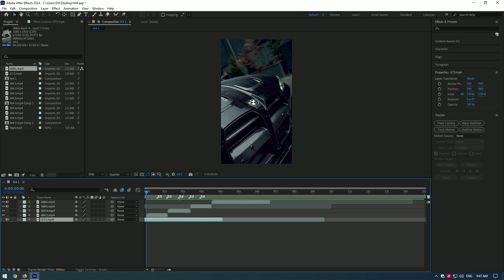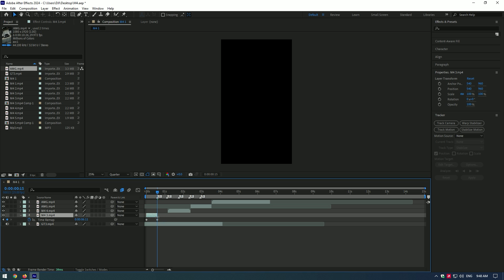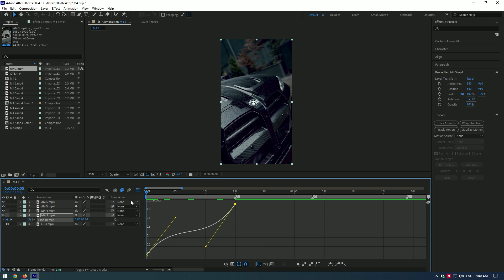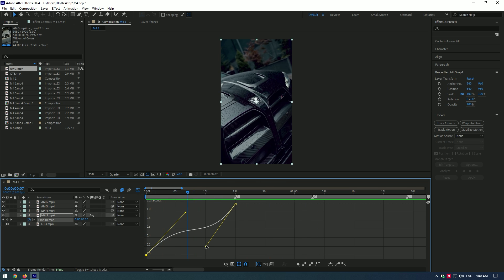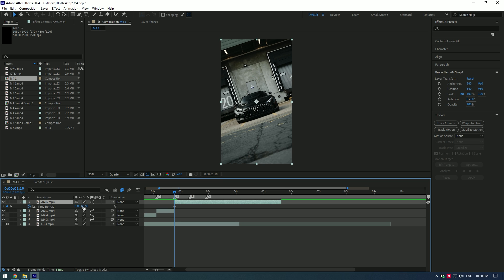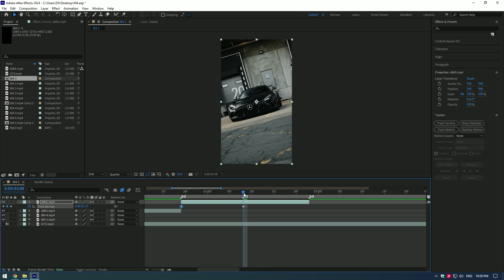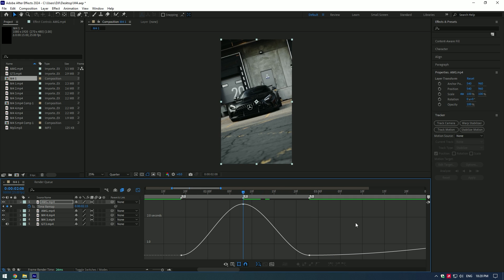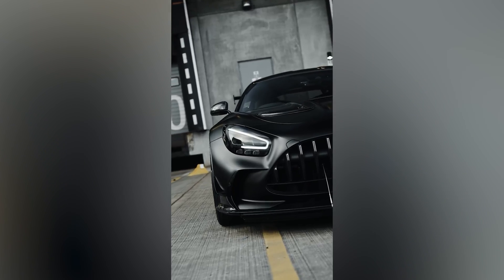My Secrets to SMOOTH Speed Ramps in After Effects!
In this tutorial I will show you how to create a super smooth speed ramps in Adobe After Effects

WATCH THIS to become a professional at speed ramping and syncing in After Effects and be prepared to create those INSANE edits you see all over social media!